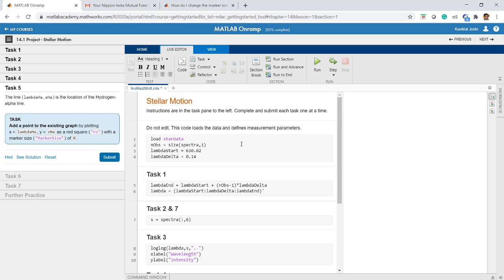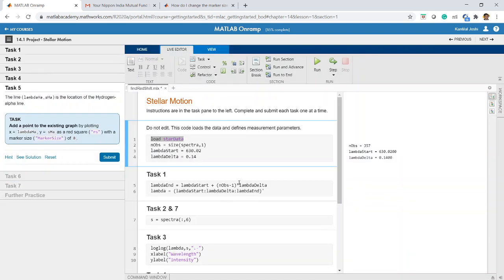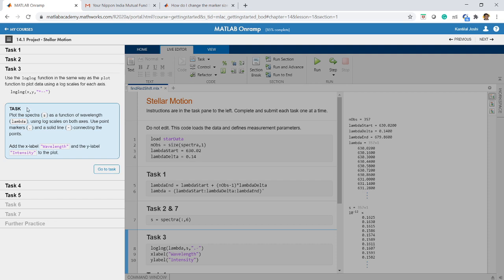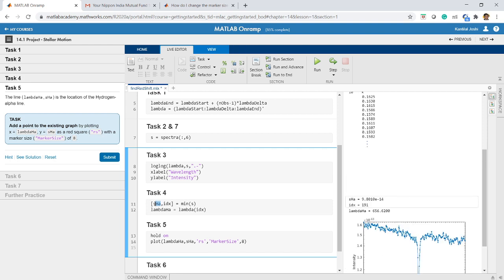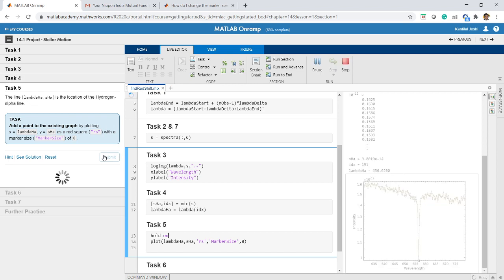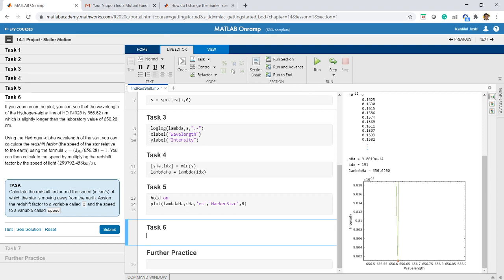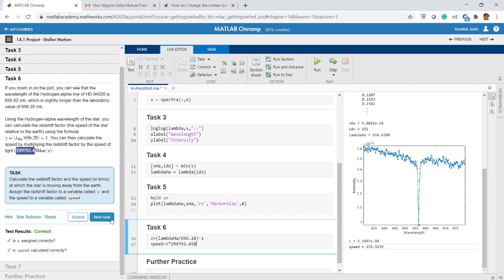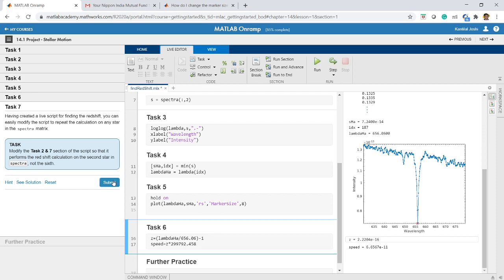MATLAB Basics 10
In this video, we revise all the learnings by means of a small project.